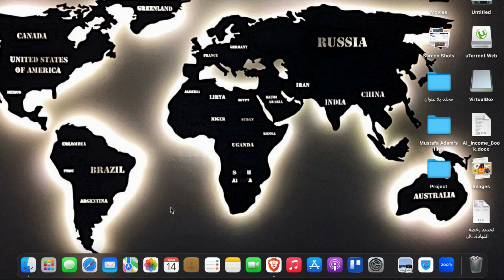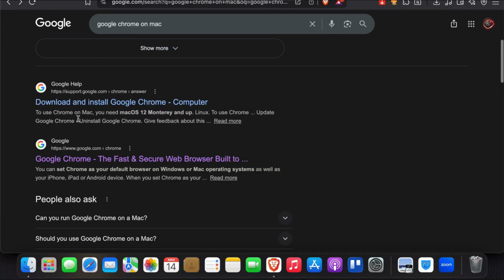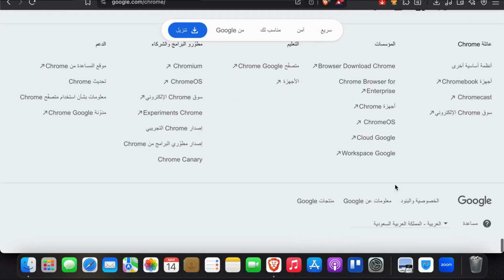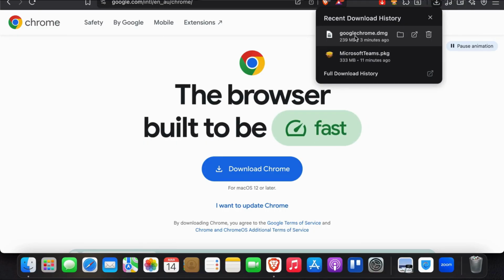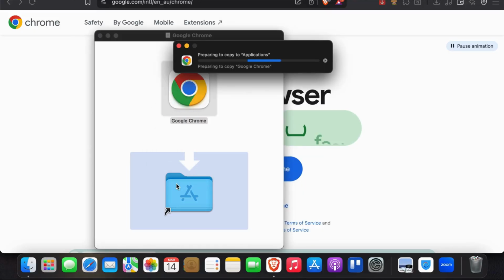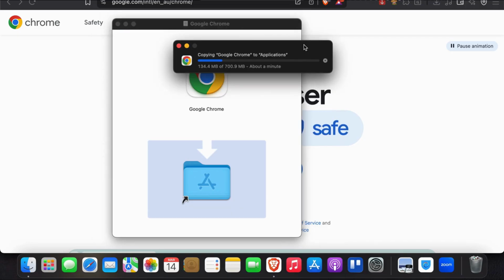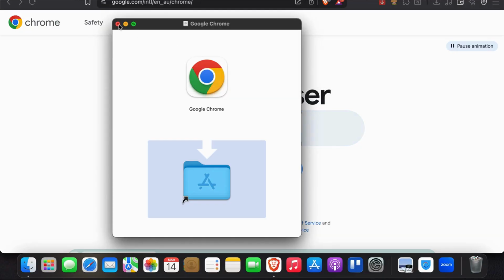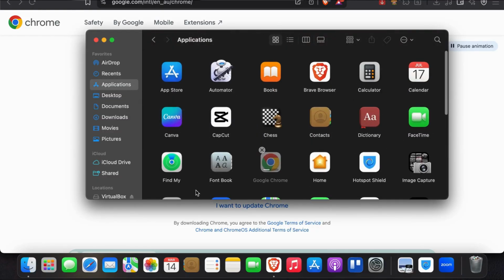How To Download Google Chrome On Mac (Quick and Easy)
Hi and welcome to this video! We're going to guide you through how to "download chrome on mac" for your computer. This "step by step" tutorial will show you exactly "how to install chrome on mac" using either the App Store or the official Google website. Learn to install this essential "web browser" on "macos" with ease!